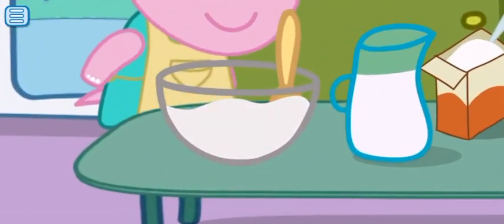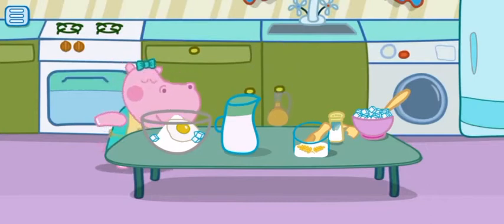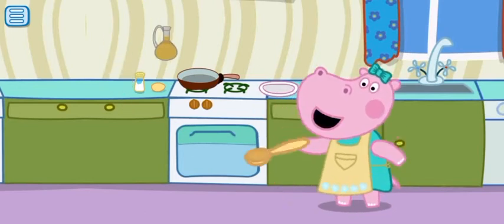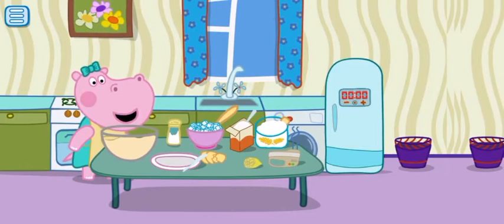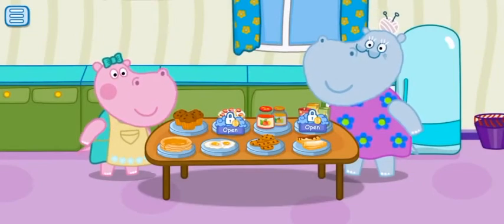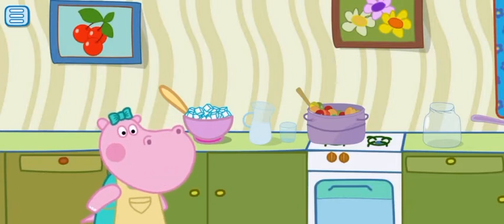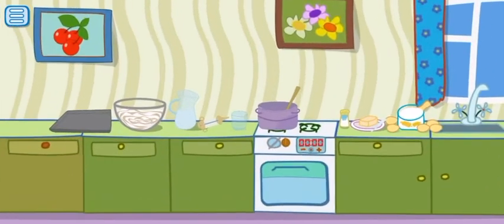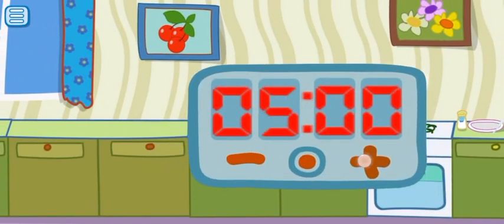Hippo Chef | Cooking School | Baby's game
Baby's video game #3